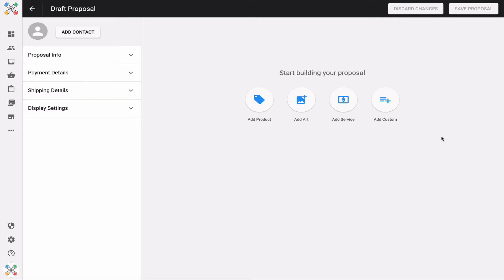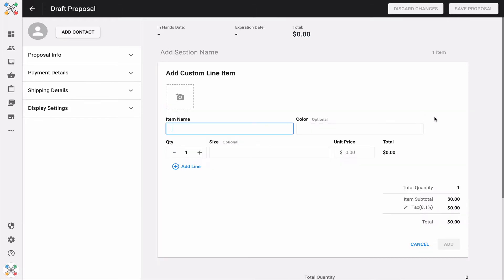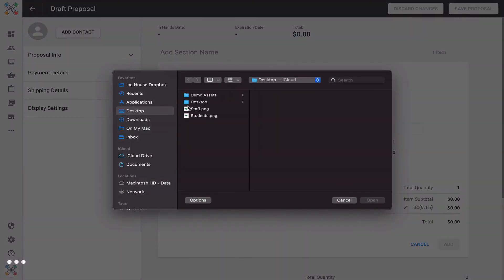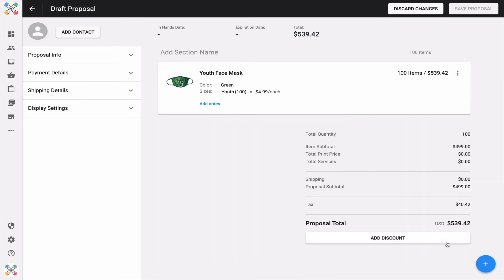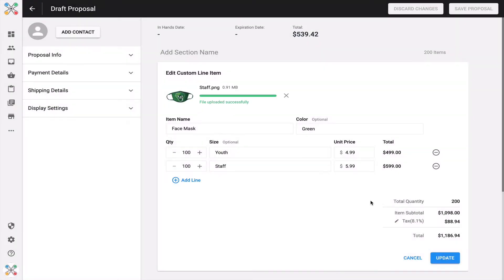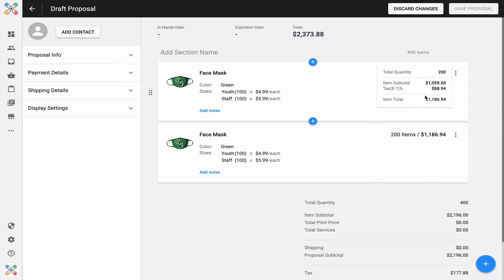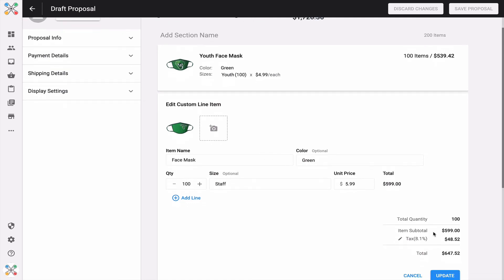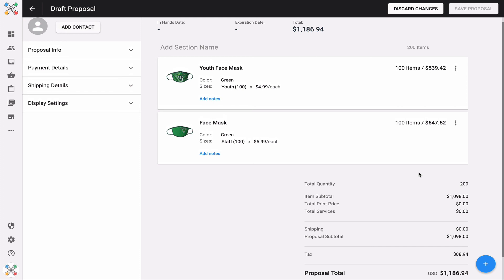New Enhancement: InkSoft Proposals Custom Line Items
InkSoft Proposals gets a powerful new enhancement! Now, you can create custom, one-off products quickly using the newly enhanced custom line items feature.

InkSoft Proposals is the industry's fastest way to enter orders, create invoices, art approvals, and most important: Gorgeous sales presentations!